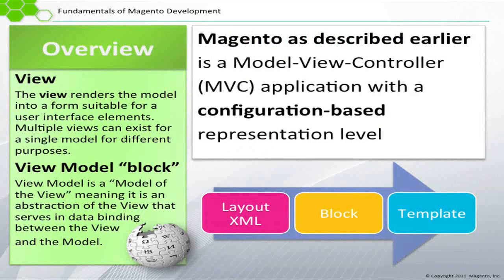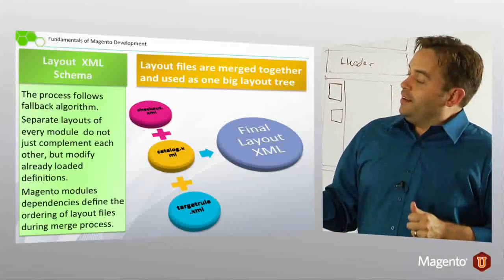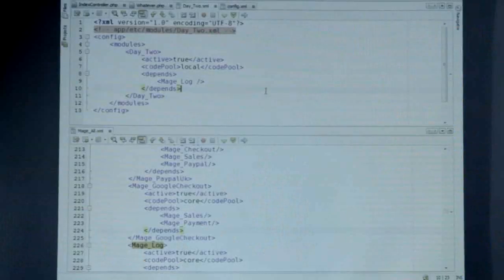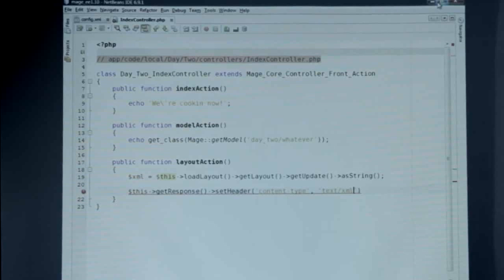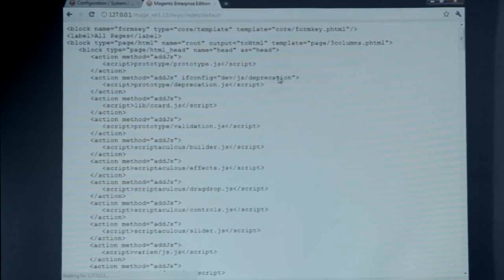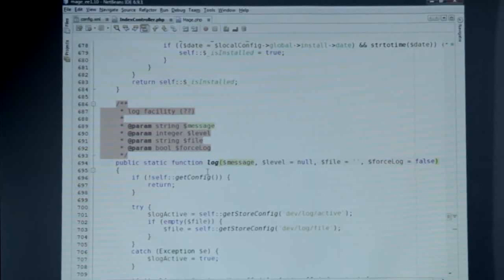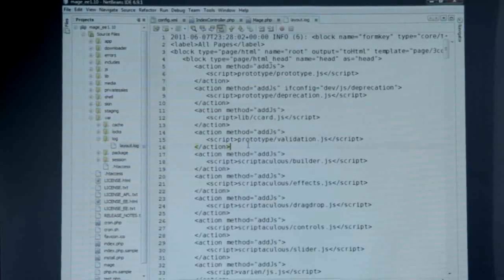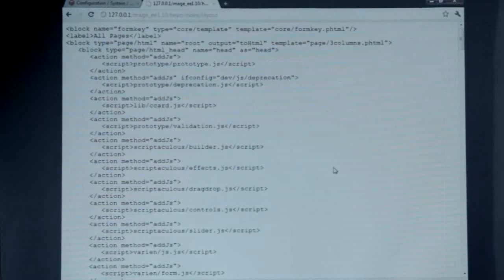06 Design and Layout Initialization